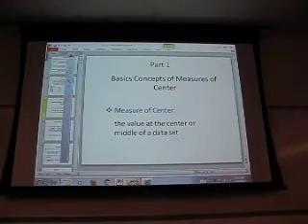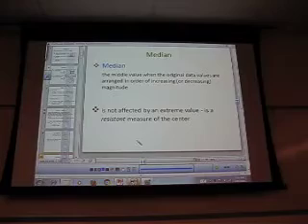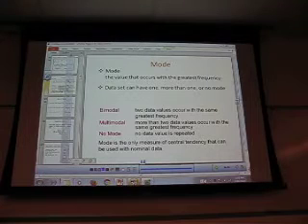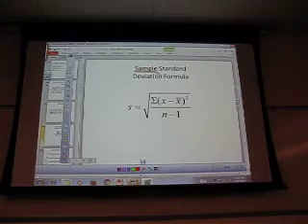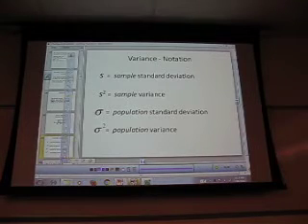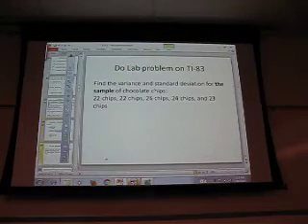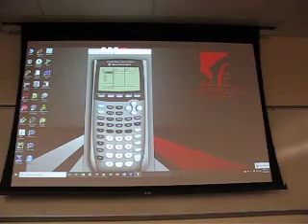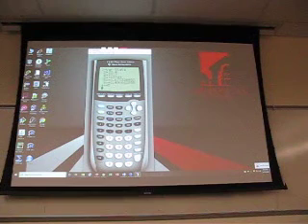3 2 night part 1